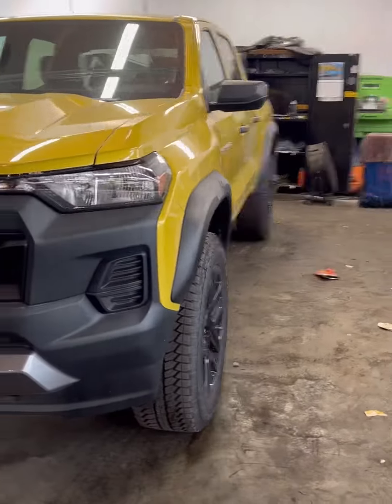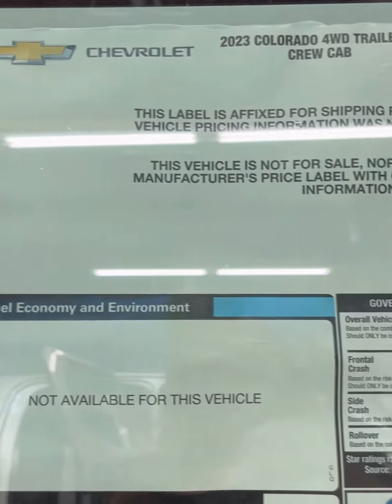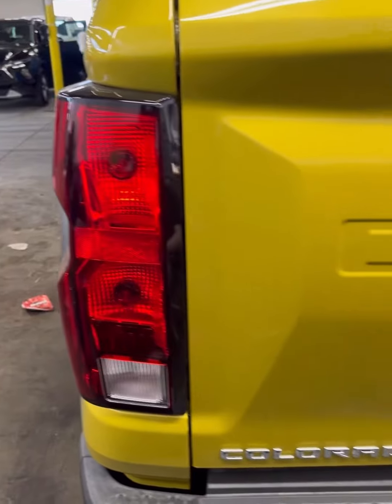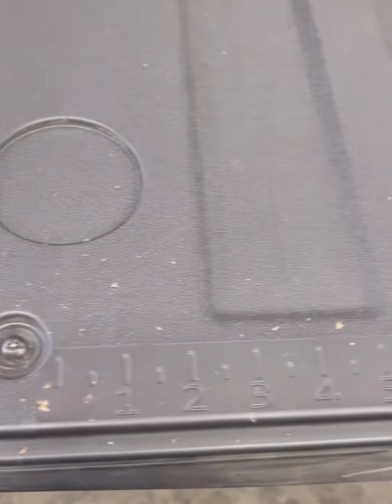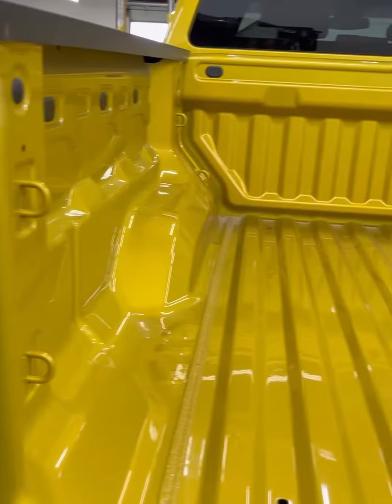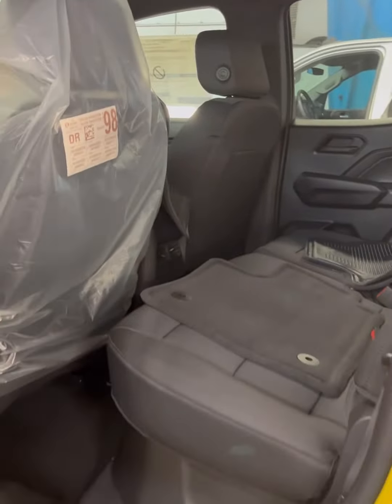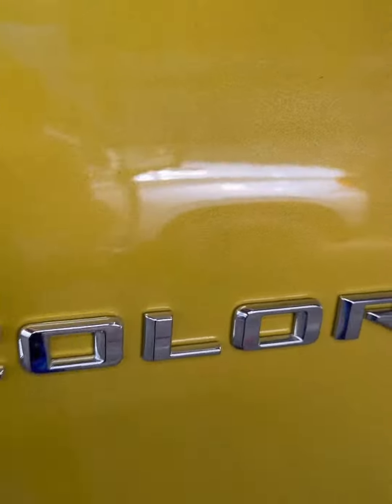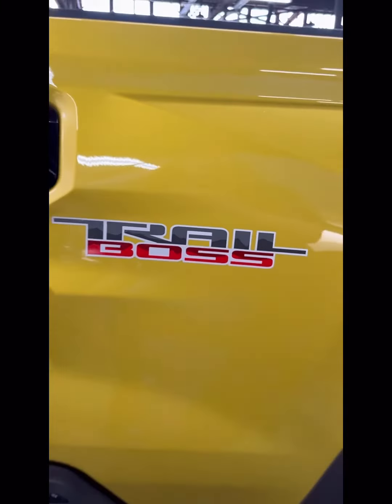2023 Chevy Colorado Trailboss Crew Cab. Nitro Yellow Metallic. Please reference reels to check out.